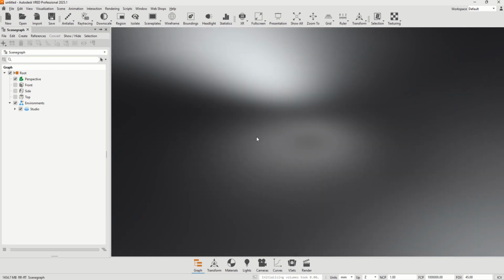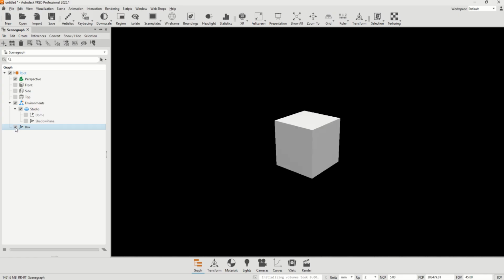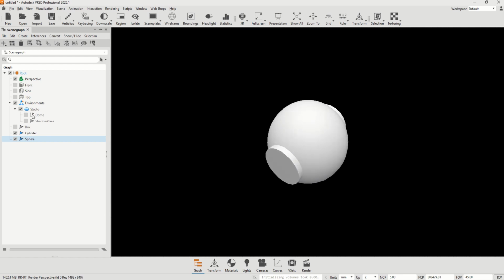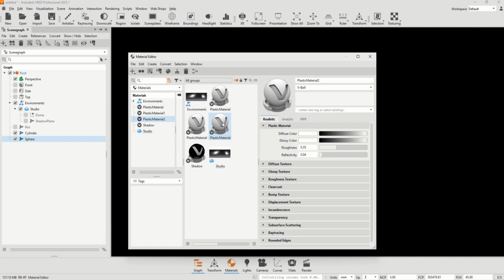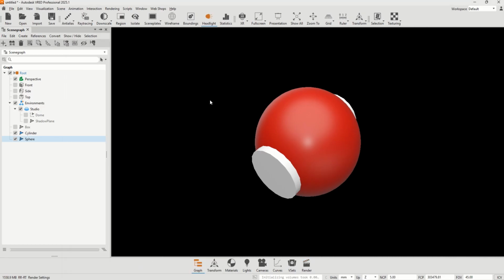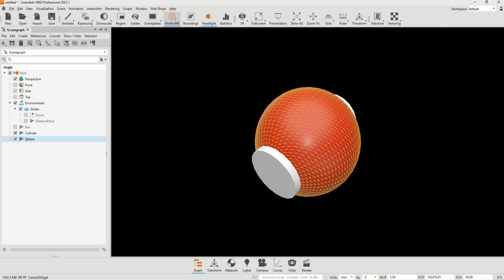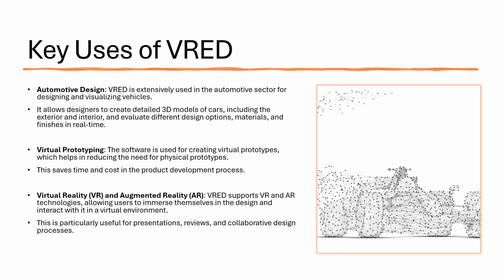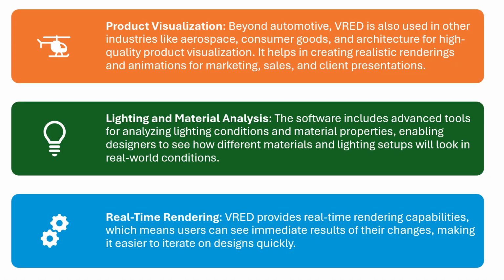Virtual Reality - VRED from Autodesk - Visualisation Software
VRED from Autodesk - Visualisation Software

OnShape CAD Tutorials - UpSkill Your self with Learning CAD

Upskill yourself by learning CAD and tinkercad for students